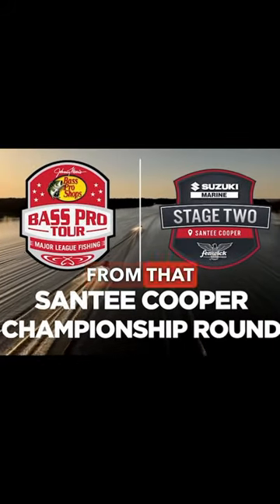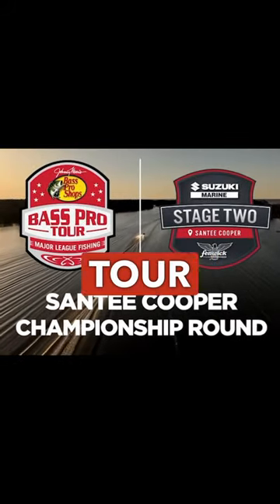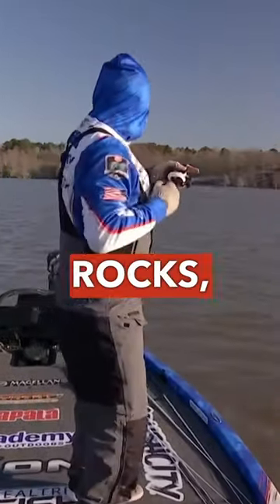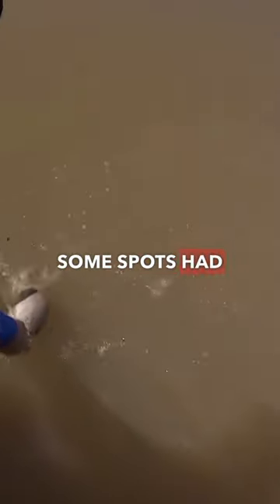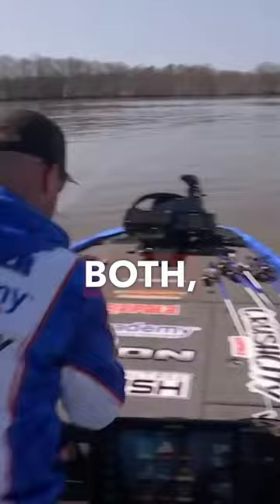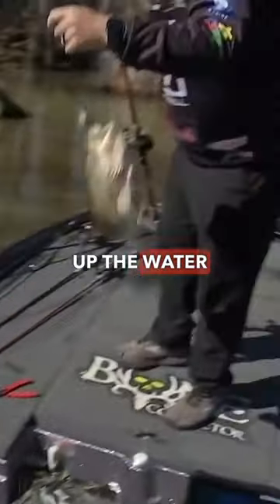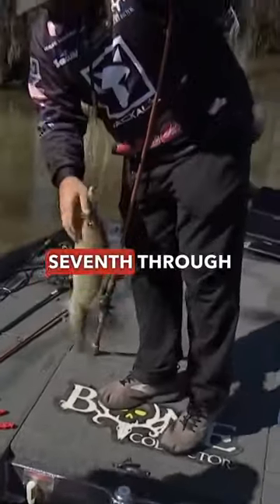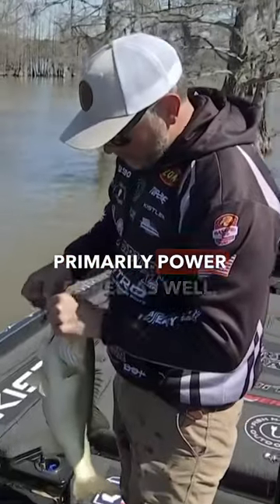How they CRUSHED EM on Santee Cooper!